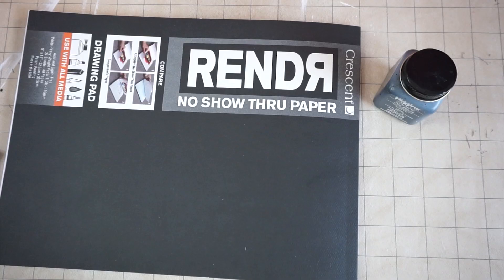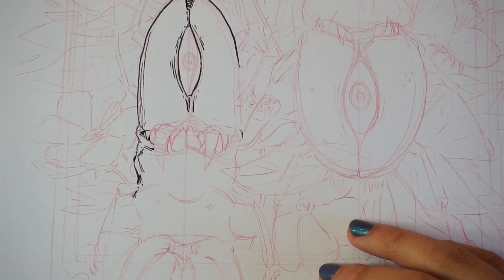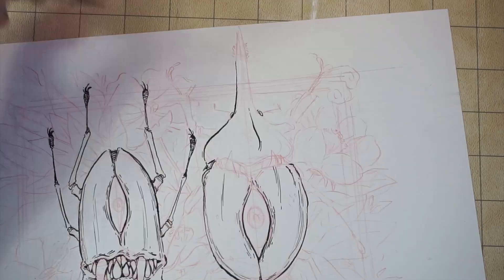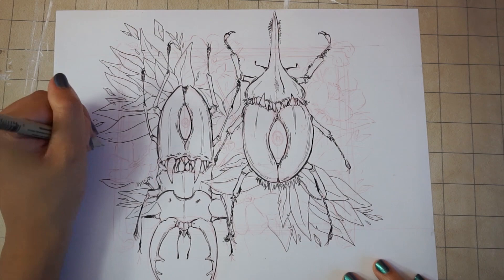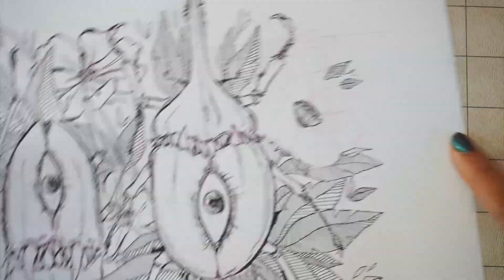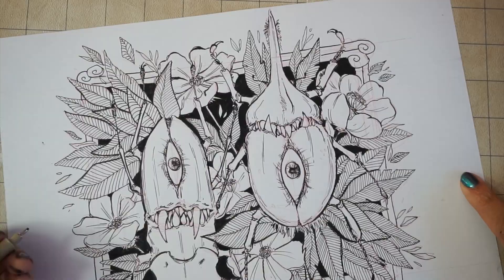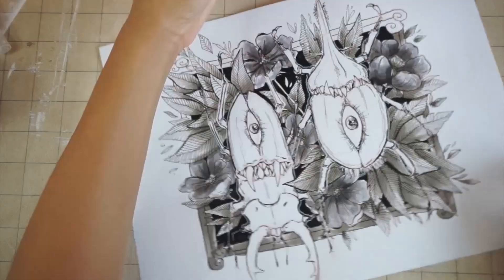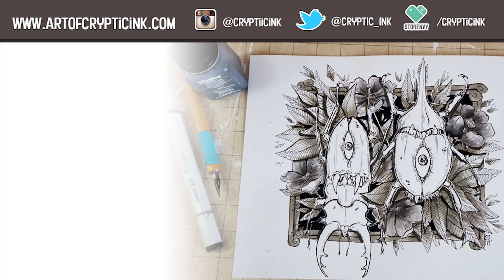Inktober // Day 01 // Hell Beetles!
Materials:

♦Rendr Sketch Pad
♦Tombow Dual Brush Pen
♦Unibal Signo White Gel Pen
♦Copic Markers: W5, W7
♦ Tachikawa Nib Holder
♦ Pigma Micron Liners: 03, 08
♦ Higgins India Ink